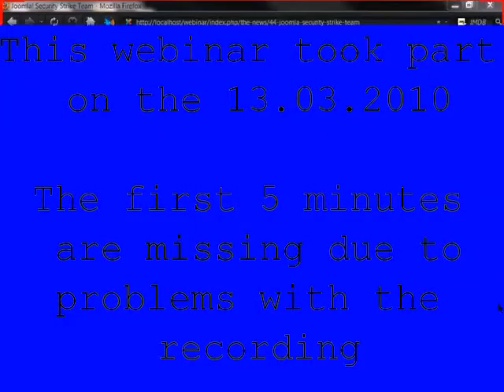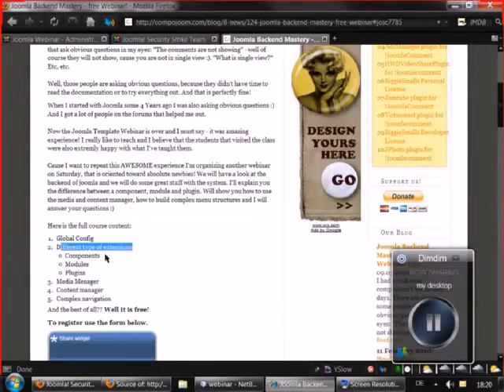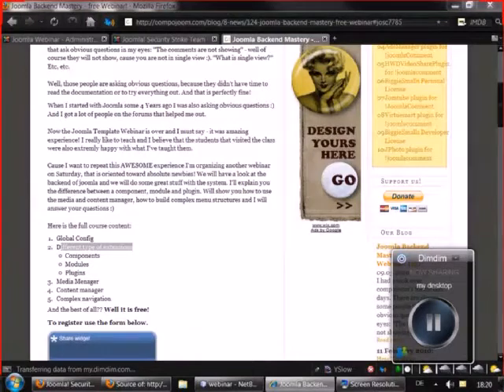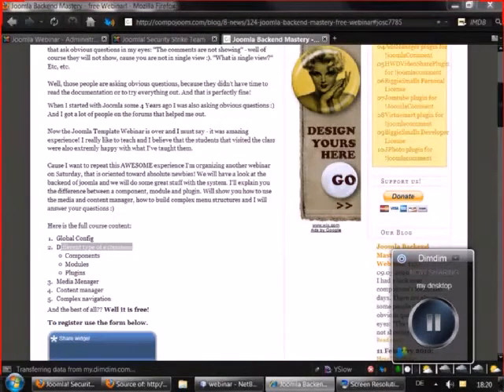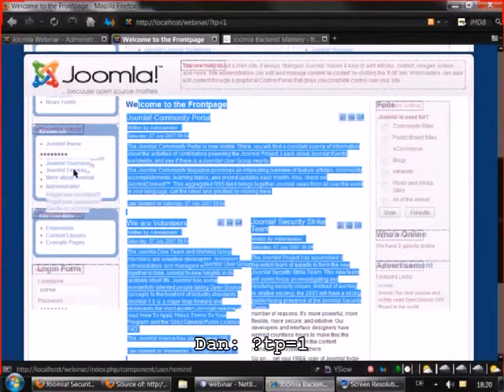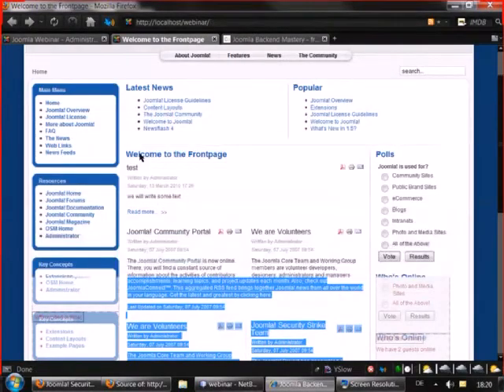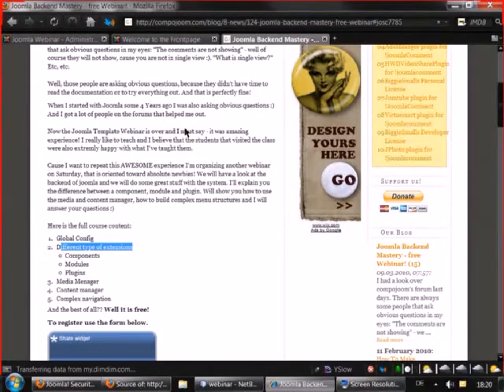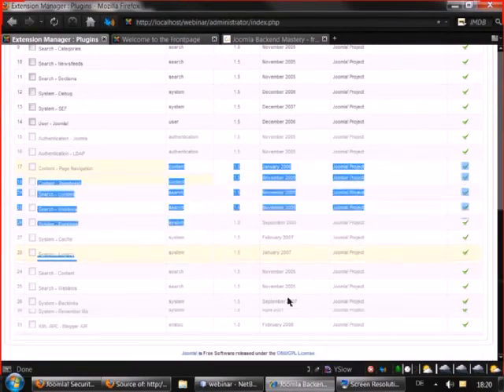Joomla Backend Mastery - Part 1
This is first part of the webinar that we have organized for our users on compojoom. We saw that a lot of them didn't understand how some things inside Joomla are working and we tried to train them. In this video we talk about:
1.Global Config
2.Different type of extensions
2a. Components
2b. Modules
2c. Plugins
3. Media Menager
4. Content manager
5. Complex navigation